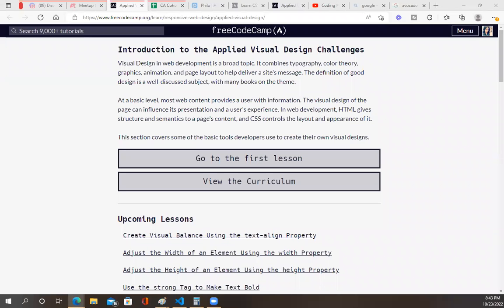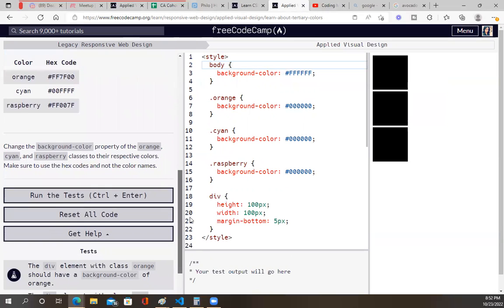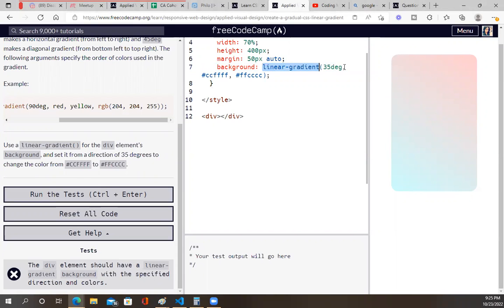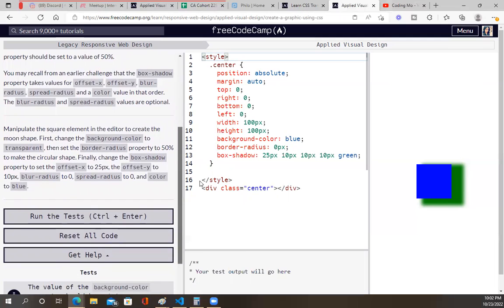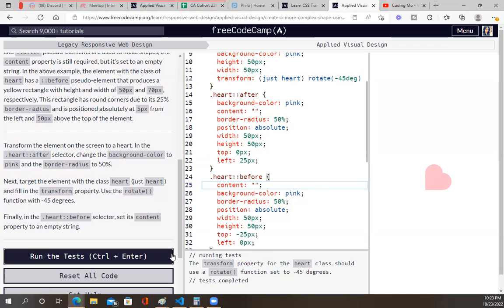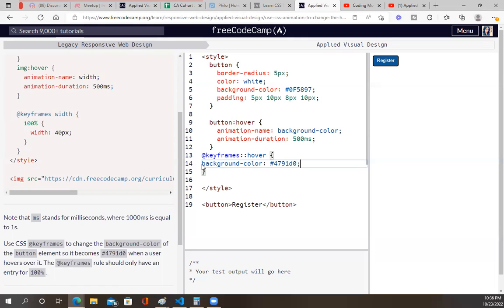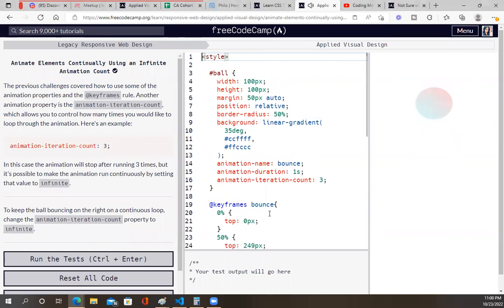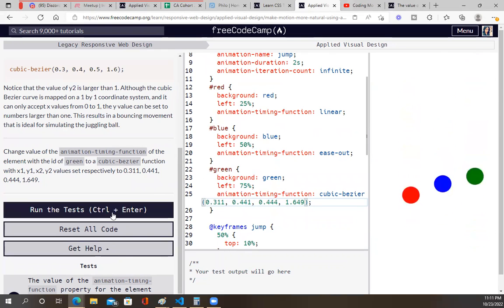Applied Visual Design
Applied Visual Design - Supposed to be 52 lessons, however this video starts at the "Lock an Element to the Browser Window with Fixed Positioning" Lessons 22 - 52